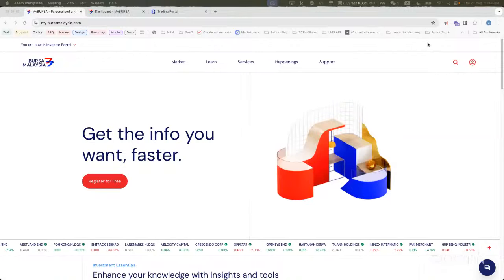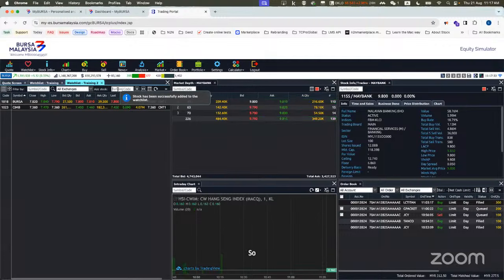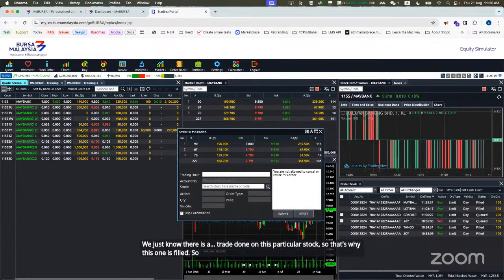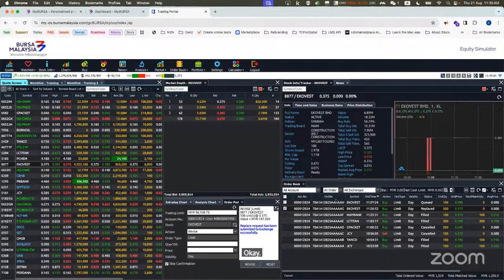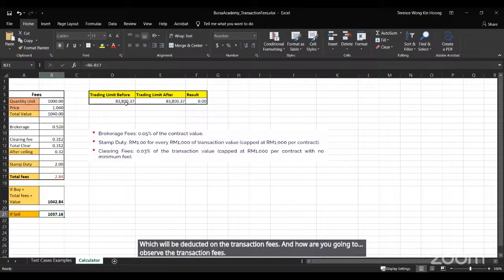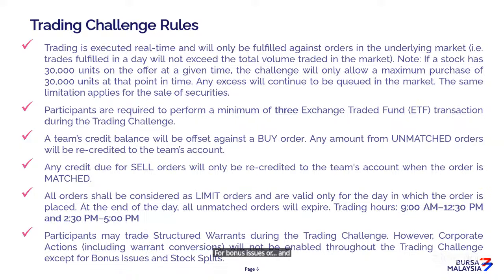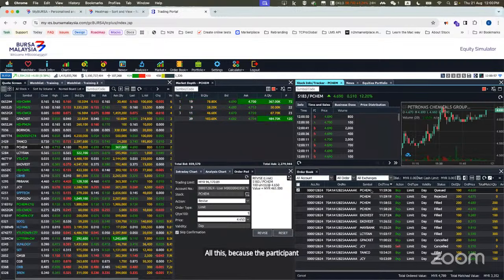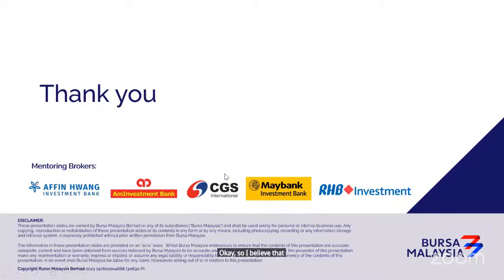Equity Simulator Briefing | Bursa Inter-Varsity Stock Challenge (BISC) 2025